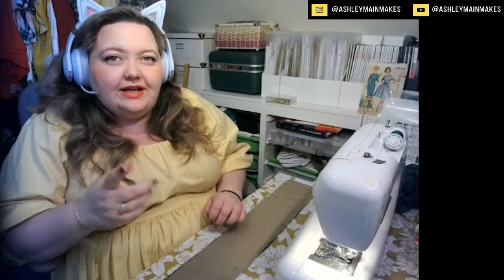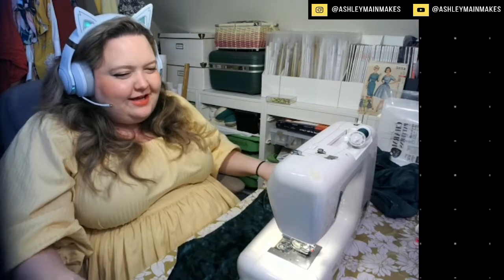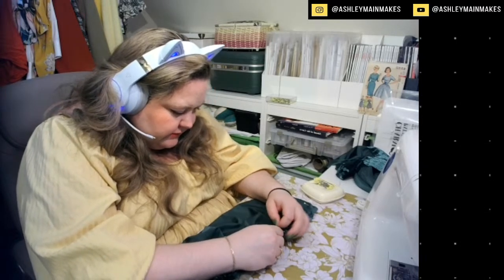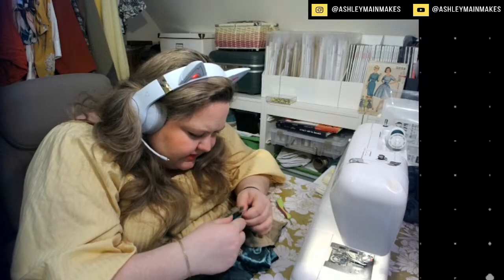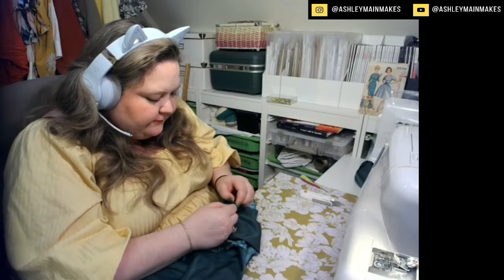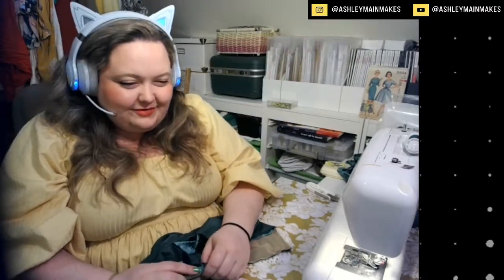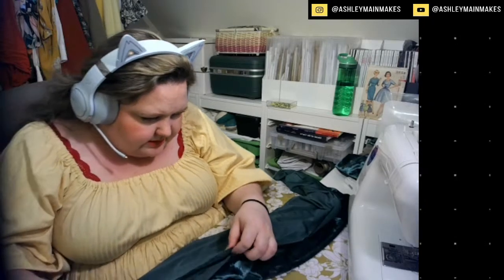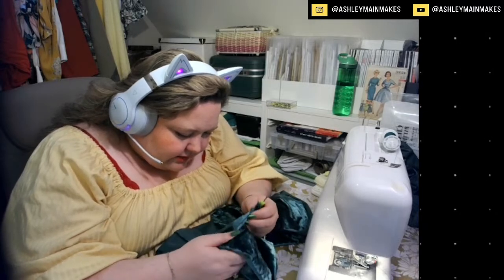Sewing the Charm Society Dress: Stretch Velvet Bodice + Hood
I am going to be torturing myself with both a stretch velvet and power mesh to create what with hopefully be a very extravagant dress. I will be giving you all my velvet and knit sewing tips.
Bring your sewing, your questions, and beverage of your choice and join me on the Sunday Sewing Circle!

What I'm Wearing:
Nail Polish: Essie Garden Variety